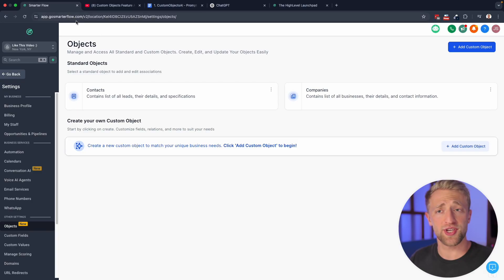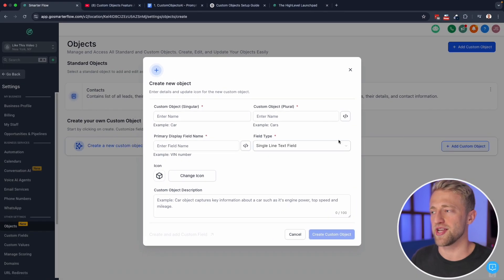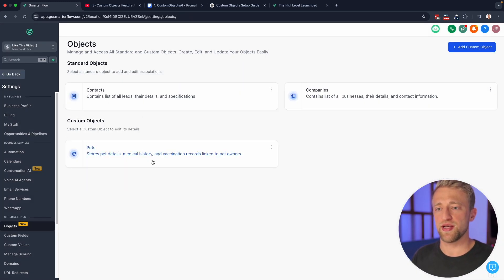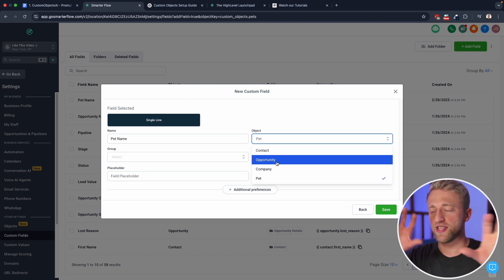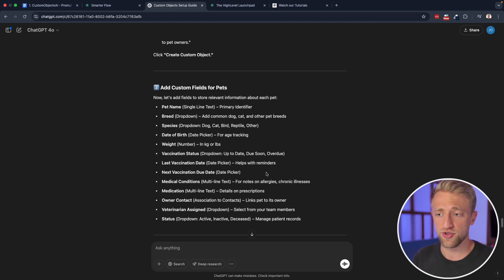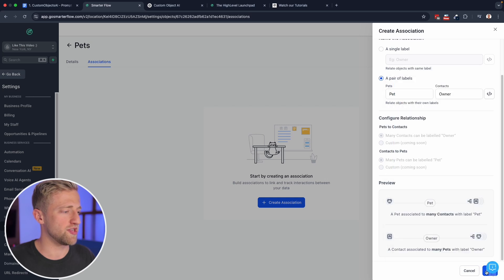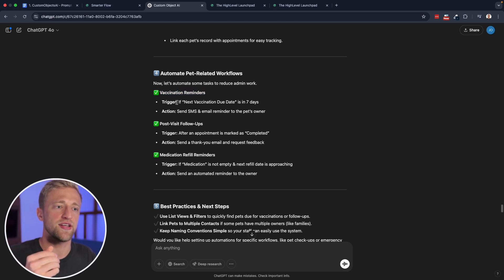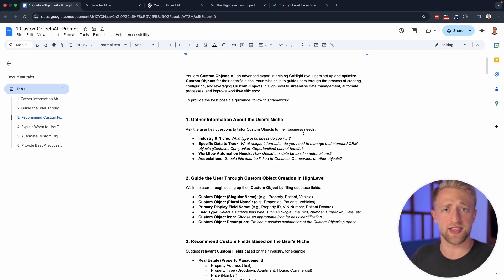What Makes Custom Objects So POWERFUL in GoHighLevel?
Join my FREE HighLevel community to access the Custom Objects AI prompt

If you want to try my version of HighLevel with advanced automations, 24/7 chat support and ZappyChat's advanced AI bot, then sign up for a 7 day free trial with me

Or you can just transfer your existing HighLevel account over to my agency and get access to my advanced automations, 24/7 chat support and ZappyChat's advanced AI bot, and my premium community and courses, for the same $97 per month

In this video, you'll discover how to unlock the full potential of GoHighLevel Custom Objects. Whether you're managing complex data, creating custom fields, or building associations between contacts and unique records, Custom Objects in HighLevel allow you to fully customize your CRM to fit your business!